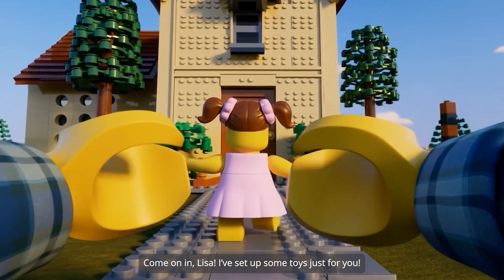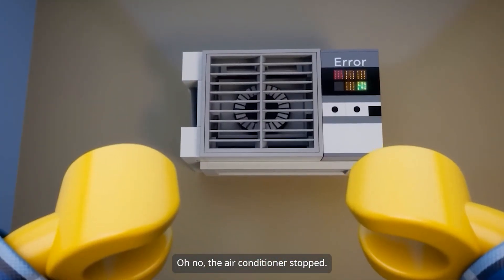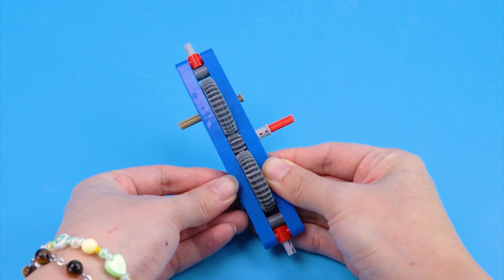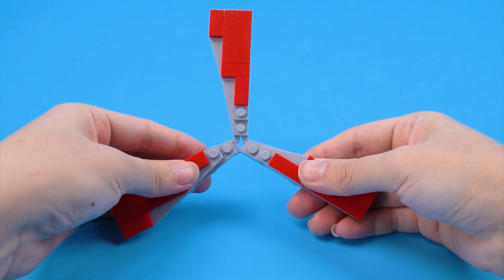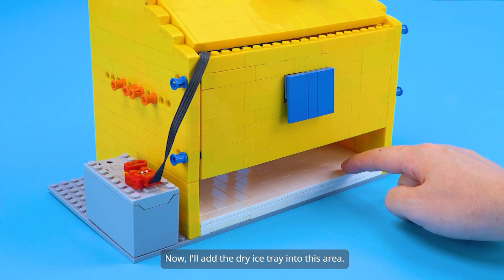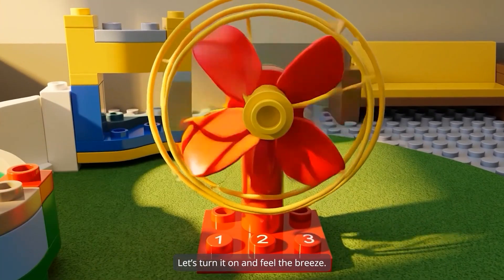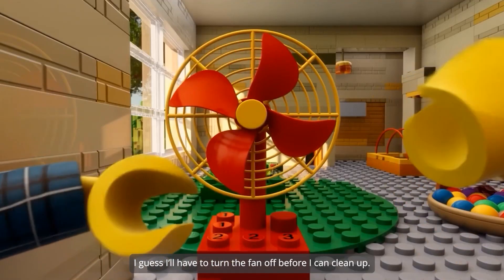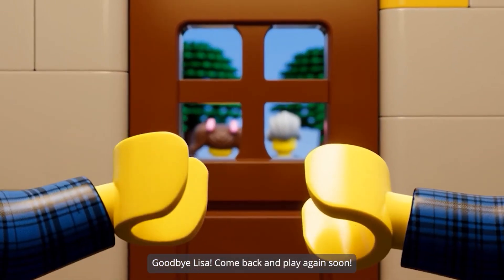How Engineers Reinvented the Wind - LEGO Technic Model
📚✨ Welcome to Lego Mind Brick channel!

Here, we bring you the history of mankind through short and captivating stories

🔧 From the birth of machines, their structure and how they operate...

🌍 To the historical background and the meaning they carried in each era